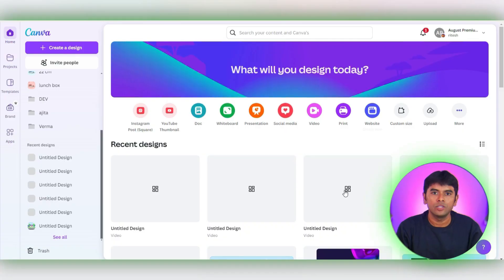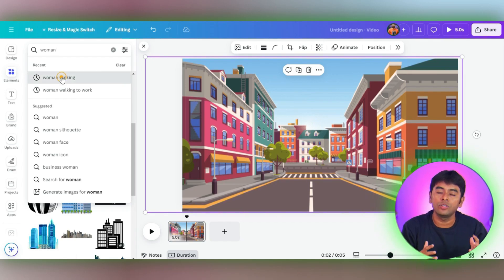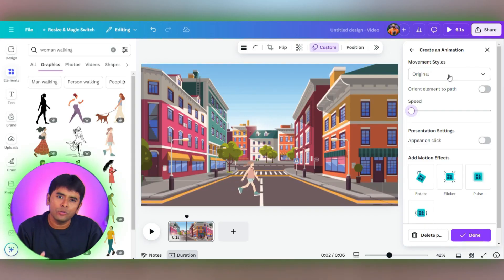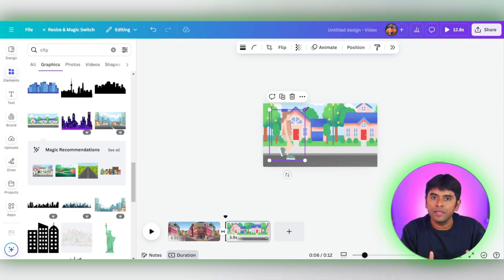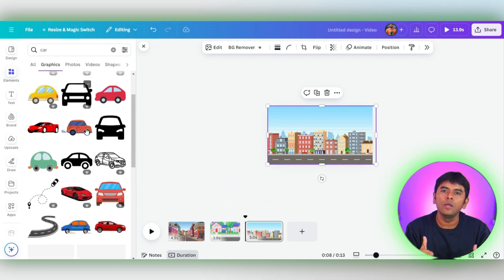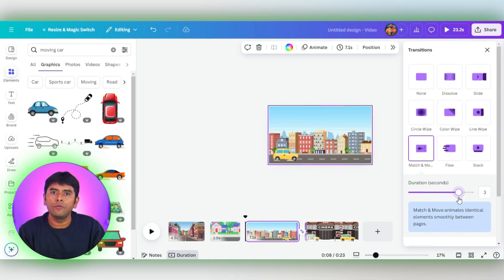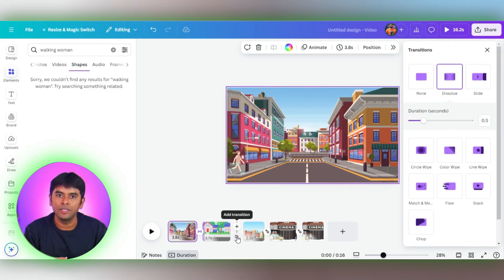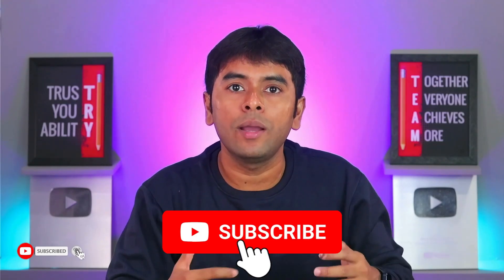How to Create FREE Animated Videos Using CANVA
Want to create eye-catching animated videos without breaking the bank? 🤔 Canva's got you covered! In this video, we'll show you how to create stunning animations for FREE using Canva's easy-to-use tools. 💥

Here's what you'll learn:
 Step-by-step animation:  We'll guide you through the process of animating text, images, and elements, making your videos dynamic and engaging.
 Cool effects & transitions: Discover how to add those extra touches that make your videos pop, from stylish transitions to fun animations.
 Secret Canva tips:  Unlock hidden features and tricks to level up your animation game.
 No design skills needed: Whether you're a beginner or a pro, this tutorial is for everyone!

 Content creators looking to add some flair to their videos
 Educators wanting to make learning more interactive
 Small businesses on a budget who need engaging marketing materials
 Anyone who wants to create awesome animated videos!